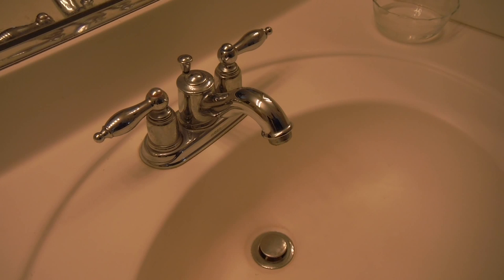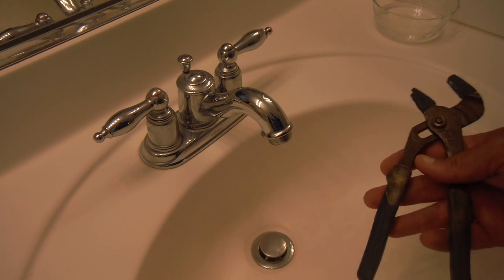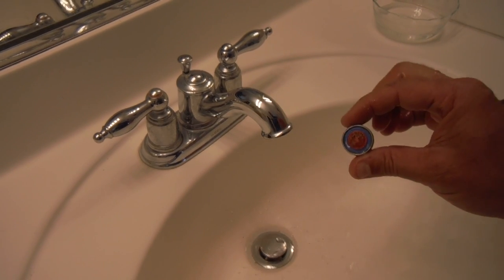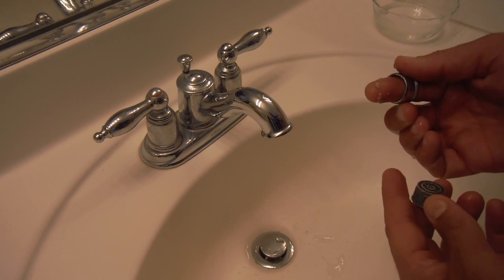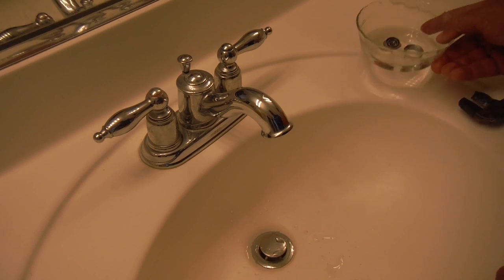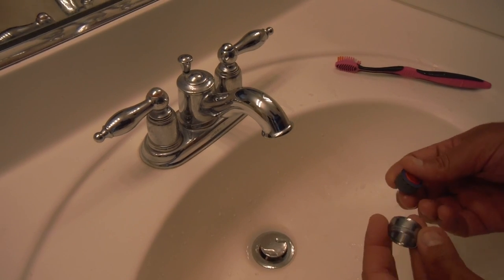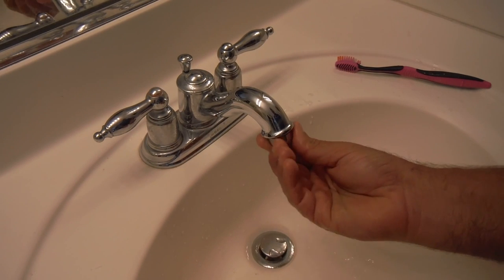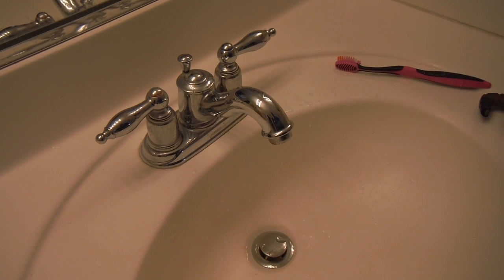How to Clean a Bathroom sink Faucet Aerator Screen (Low water pressure)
- CLR Calcium, Lime & Rust Remover, Blasts Calcium, Dissolves Lime, Zaps Rust Stains, 42 Ounce Bottle (Pack of 2)
- Moen 101010 Aerator, Chrome
- KNIPEX - 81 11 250 Tools - Pipe Gripping Pliers With Replaceable Plastic Jaws (8111250)

Just a quick video showing how to clean a Moen Bathroom Sink Faucet Aerator.  It was plugged up with minerals and hard water deposits causing low water pressure.  Very easy fix.  You can use Vinegar, CLR, and an old toothbrush.

-Dan the Fix it Man